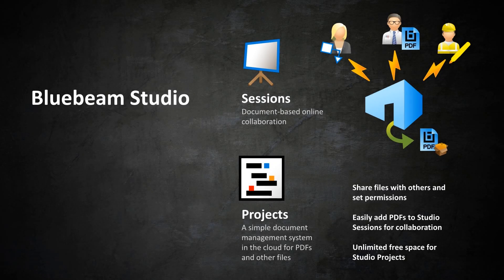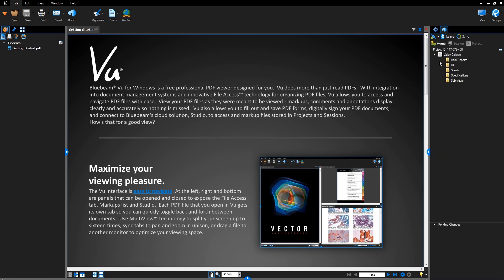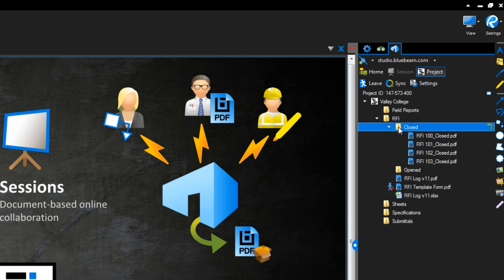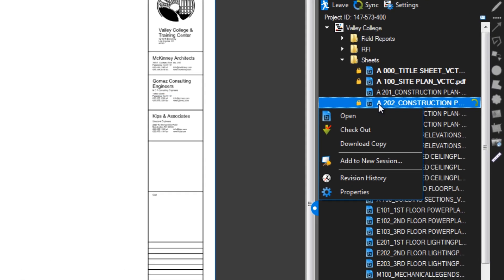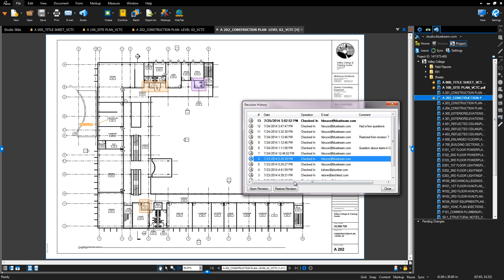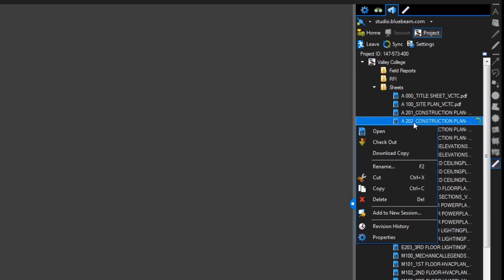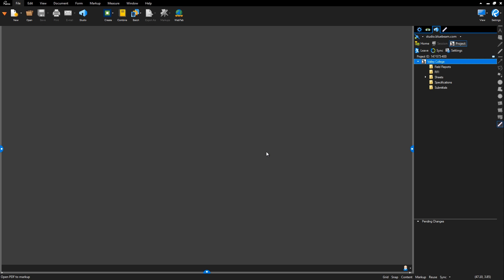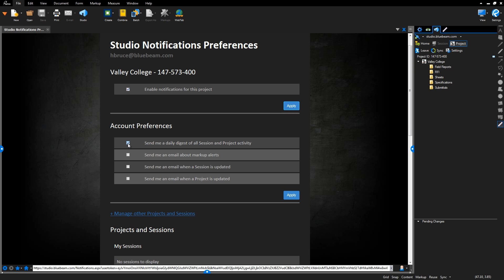Studio Projects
Built into Bluebeam Revu, Studio Projects provides a simple Document Management System in the cloud. With Projects you can upload an unlimited number of PDFs and any other file type to the cloud, and invite project partners around the world to check out and edit those files from anywhere, regardless of Internet access, as well as check files back in with changes, or upload PDFs into online Studio Sessions to collaborate on the same document in real time.